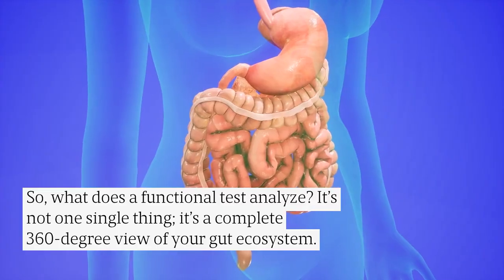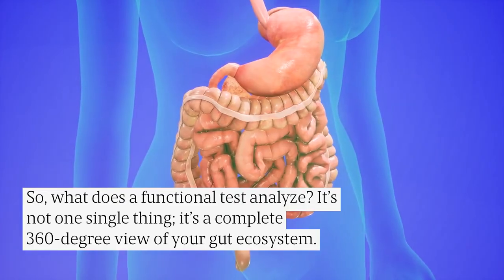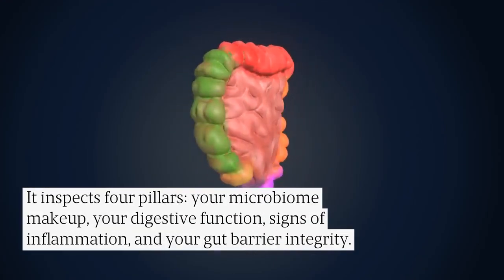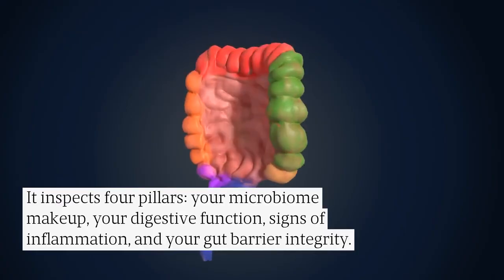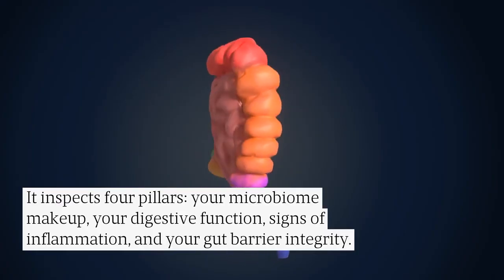Functional Gut Testing: Find Your Chronic Health Root Cause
This video explains why functional gut testing is a leading method for health assessment. By analyzing the microbiome, inflammation, and gut integrity, it finds the root cause of chronic issues that conventional tests miss, leading to personalized, effective solutions.